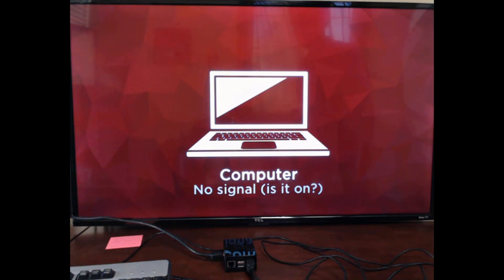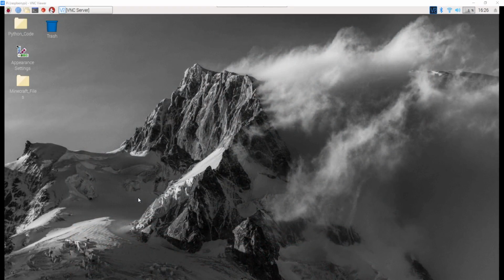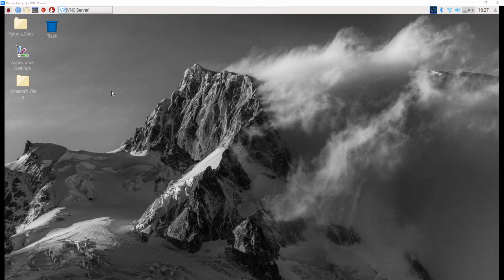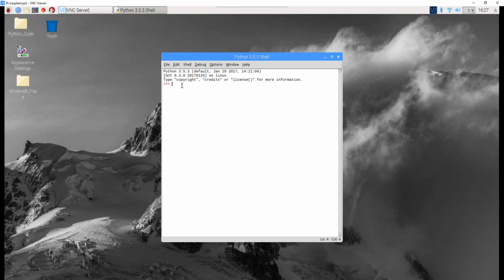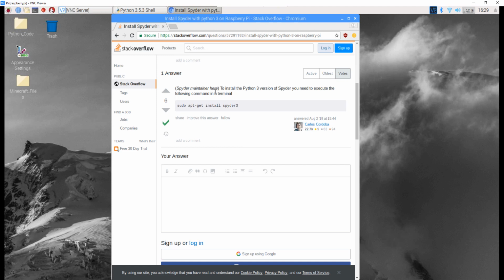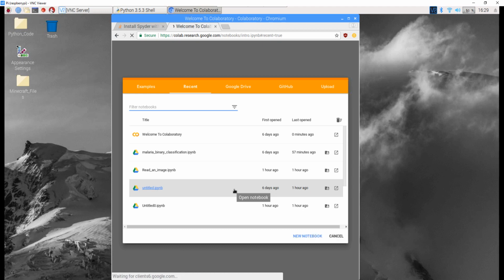146 - Raspberry Pi - Learning python and deep learning on a tight budget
The western world can afford to purchase notebooks, Macbooks and workstations for python and deep learning. But our friends from other regions do not have the same luxury. This video provides a very brief overview of Raspberry Pi and sets stage for the next tutorial, Getting started with Google Colaboratory.